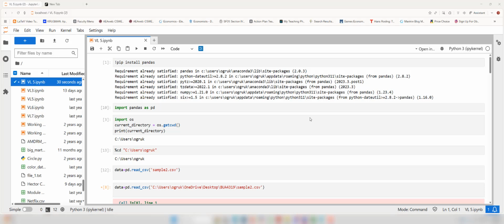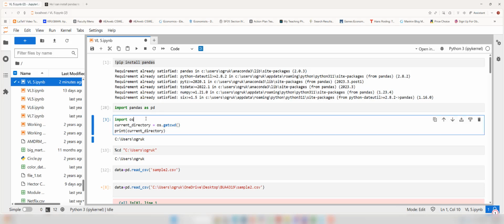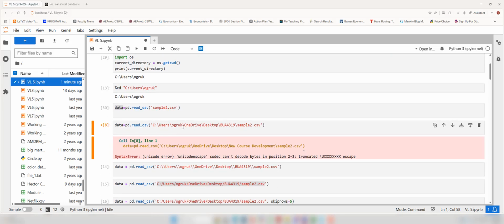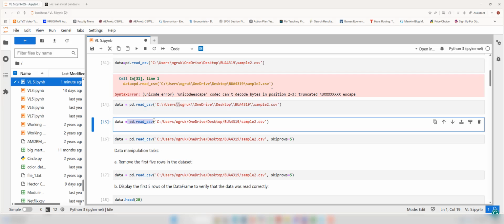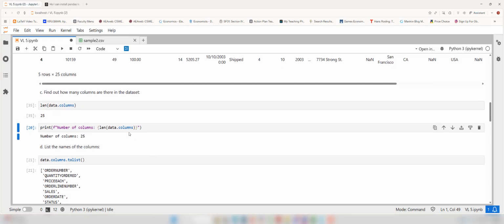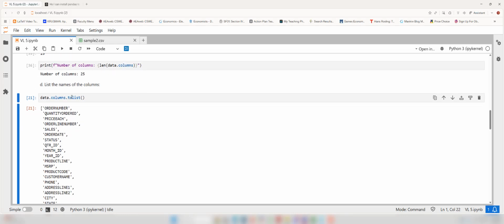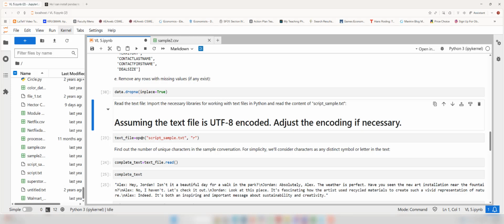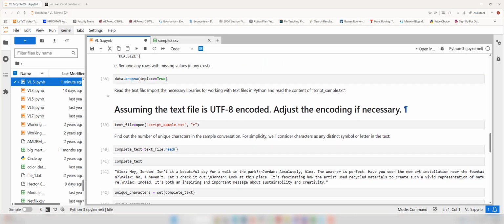Python Practice Lab - Module 5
Uploading csv and text files using pandas